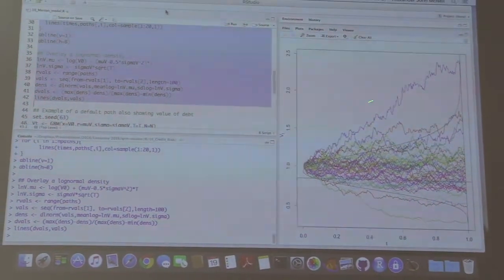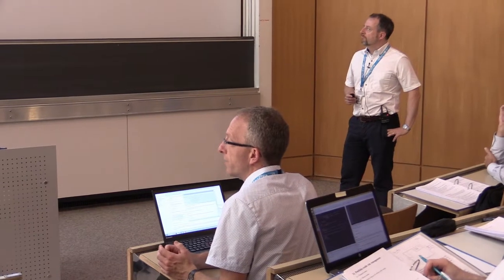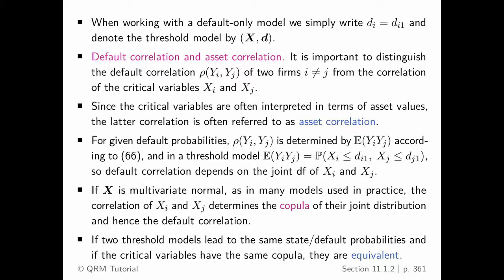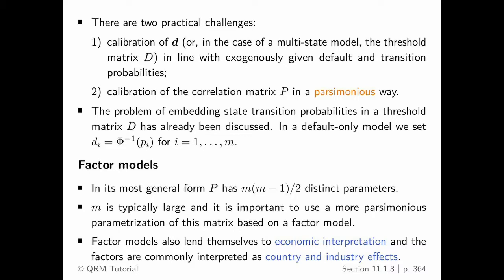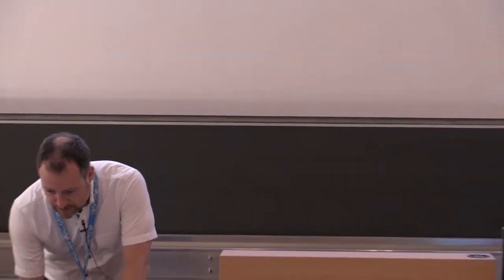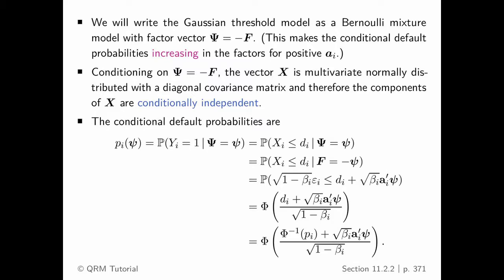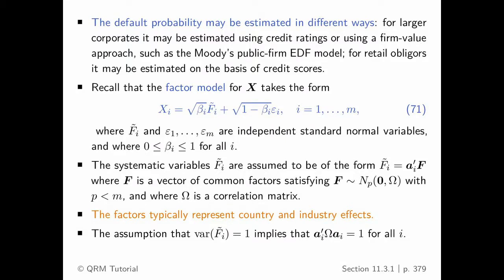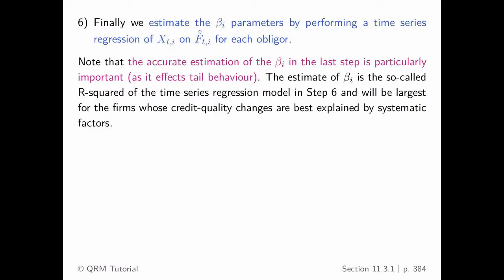Portfolio credit risk management (QRM Chapter 11)